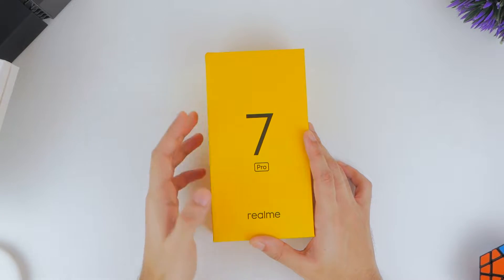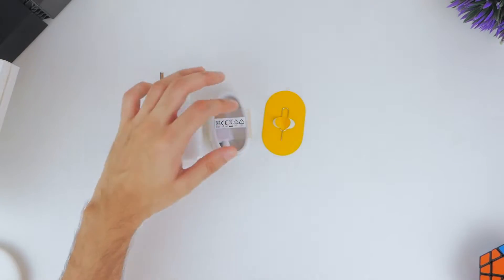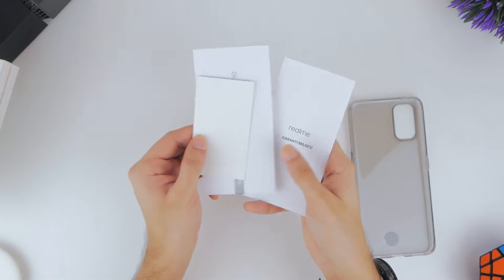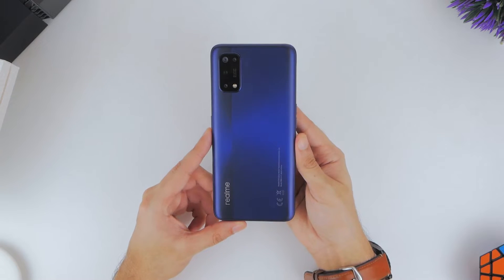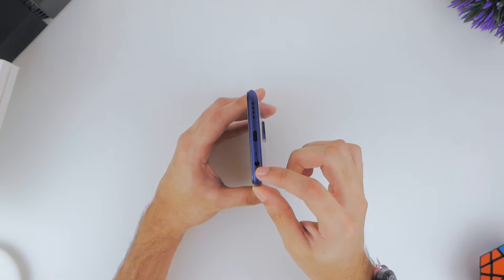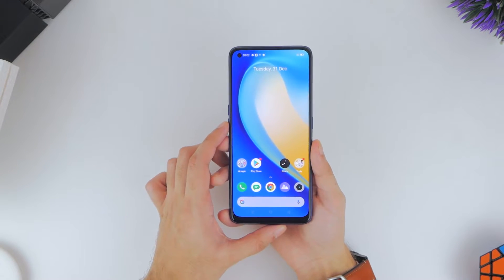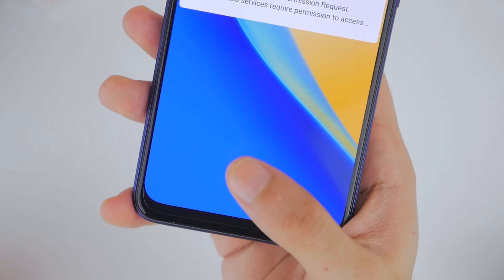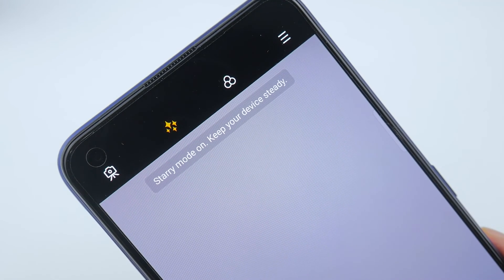Realme 7 Pro: Unboxing and First Look!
In this video, we take a look at the Realme 7 Pro, which features a 6.4-inch Full HD+ AMOLED display at 60Hz. Inside, you find the Qualcomm Snapdragon 720G processor, 8GB of RAM and 128GB of UFS 2.1 storage. Software wise, you find Android 10 draped over Realme UI 1.0, alongside a capable quad-camera setup led by a 64MP Sony IMX682 sensor. Most interestingly though, the phone brings 65W SuperDart charging with its 4,500mAh battery, a first for this price tag.